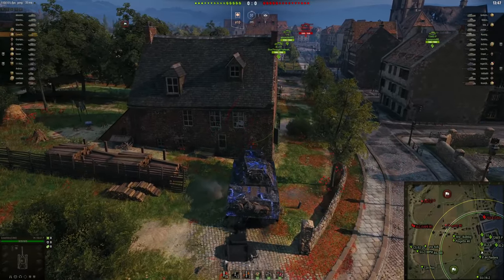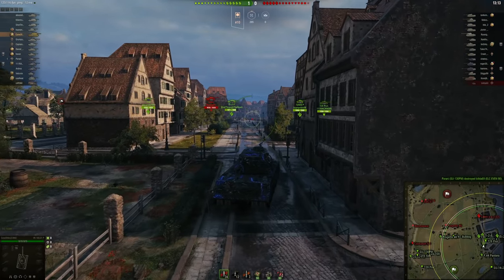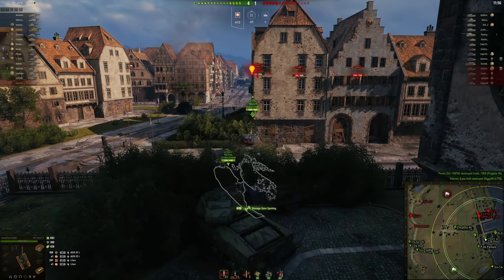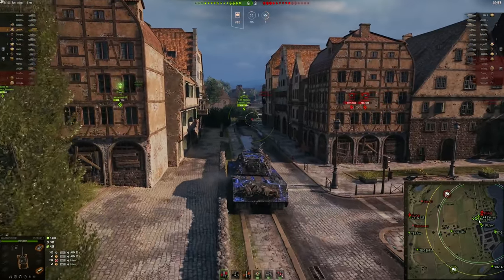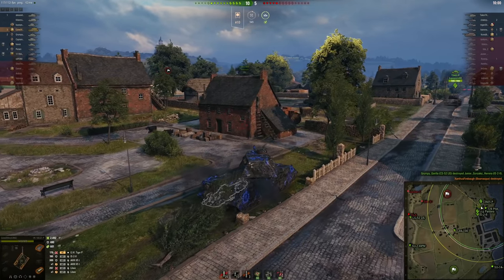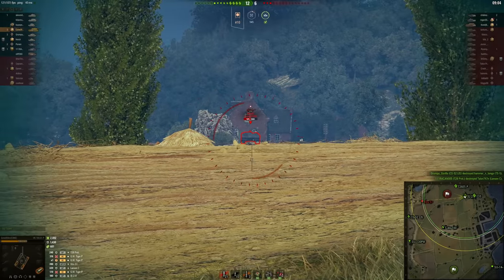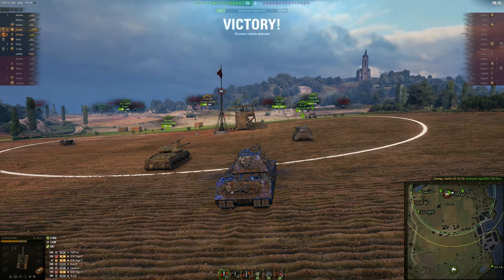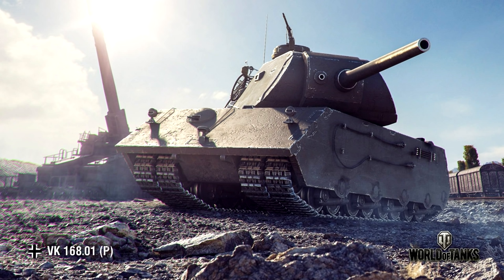"Dollars Per Minute" Theory, Fact or Fiction? | World of Tanks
During this recent game of World of Tanks I couldn't help but think of @ClausKellerman and his recent video talking about his "Dollars Per Minute Algorithm" theory. Now I won't say I 100% believe it but after this game I definitely think its a possibility.
And let me know what you think.

Magniflorious
Antonio Sánchez
Donimir Trutin
Tanker 2476
Angela Richard
Sam Kinnunen
KAOMAOZZZ
Braňo Kohút
Kleary L